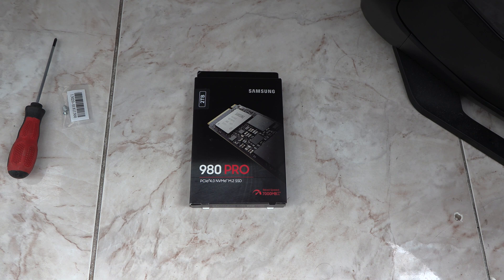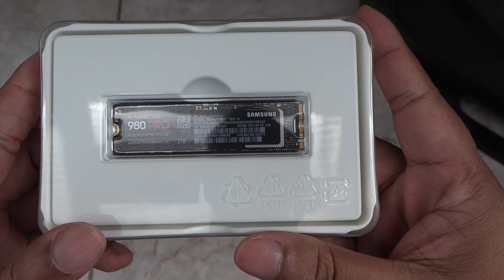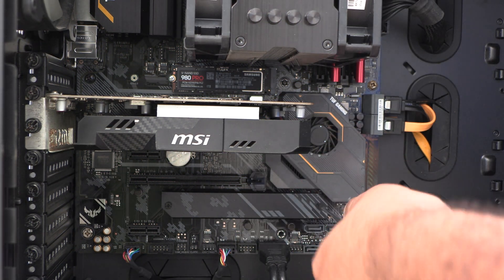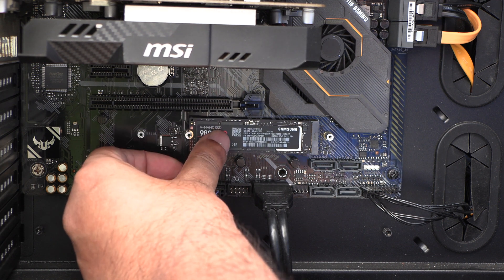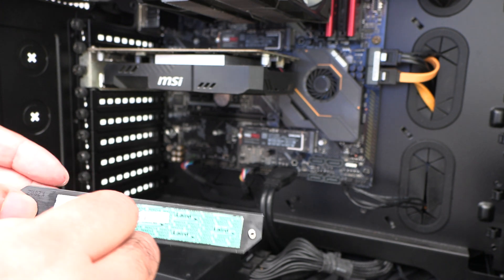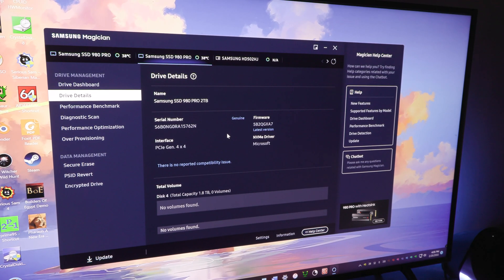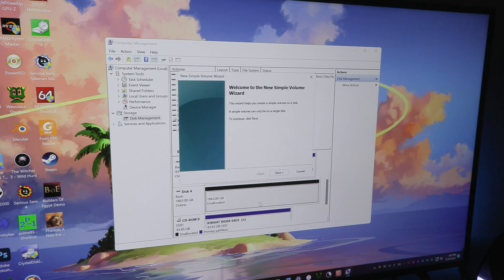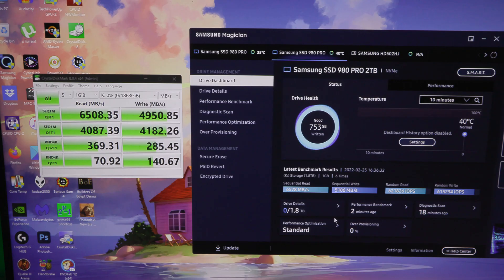Samsung 980 Pro 2TB m.2 SSD Unboxing & Installation Guide & Benchmarks AM4 X570 Windows 11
How to Install am M.2 NVME SSD Storage drive!